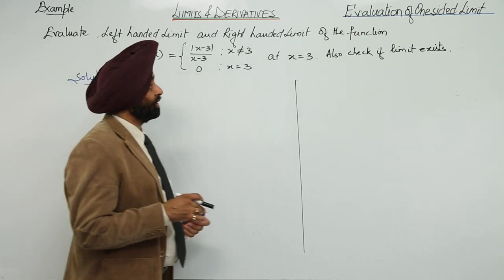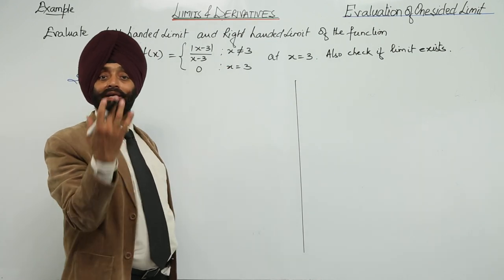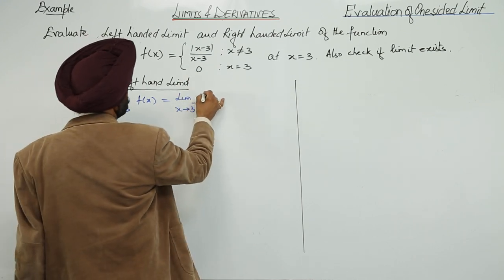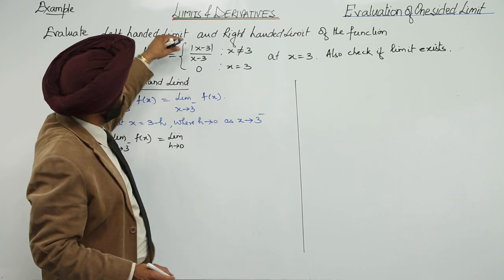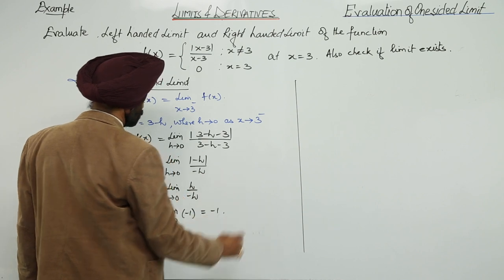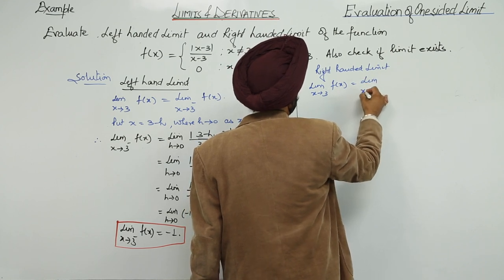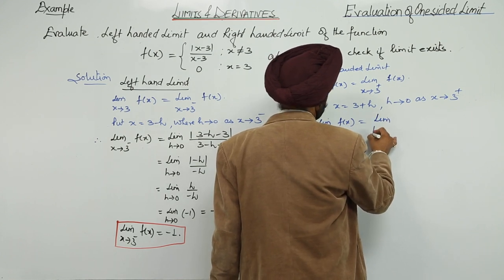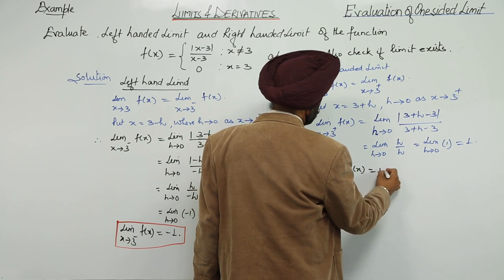CBSE CLASS 11 MATH - LIMIT - 27 Important Question 9 Evaluation of one sided Limit